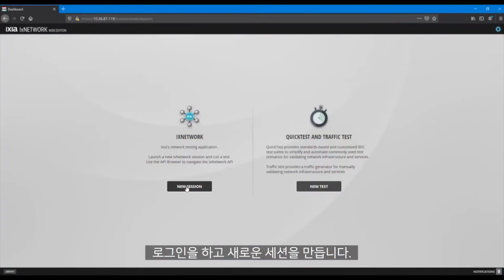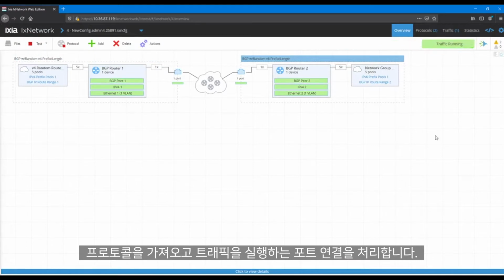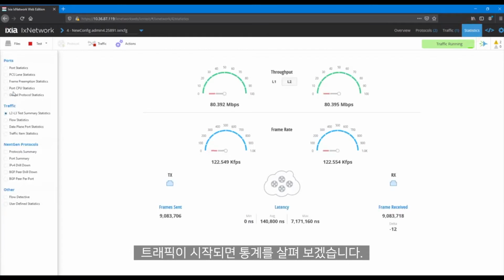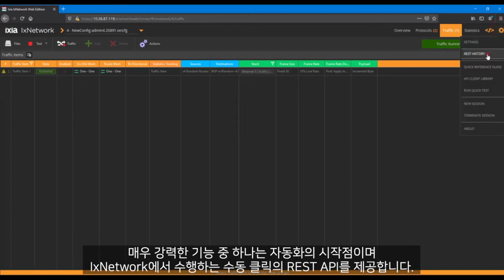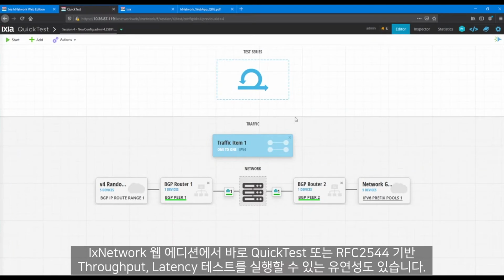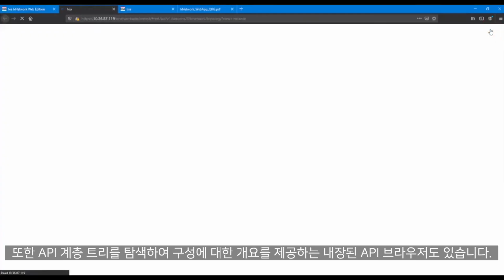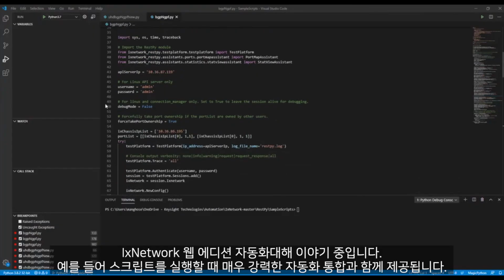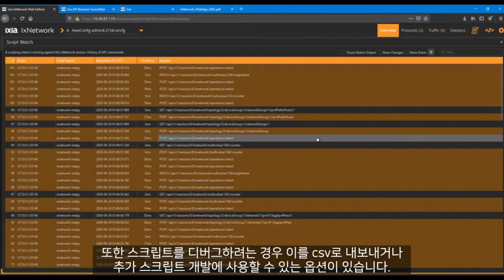IxNetwork Web Edition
IxNetwork WEB Edition에 대한 간단한 소개 영상입니다.

Web Edition은 가상화 플랫폼에 단독으로 올릴수 있으며 또한 XGS-2/12 샤시에 직접 올려 기존 Legacy 툴과 별개로 사용이 가능합니다. 기술문의는 댓글이나 글로벌텔레콤으로 문의 부탁드립니다.